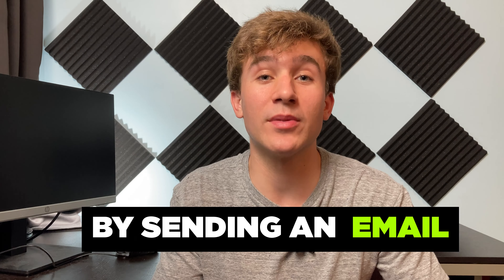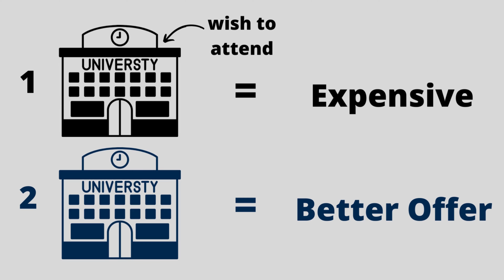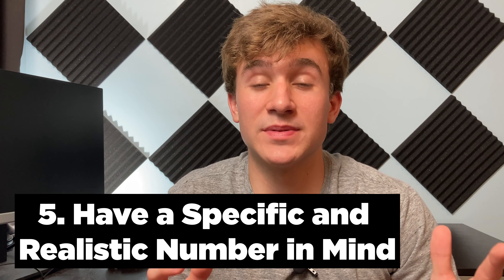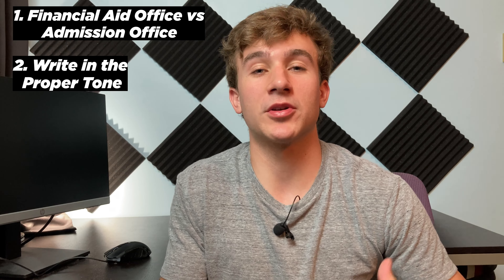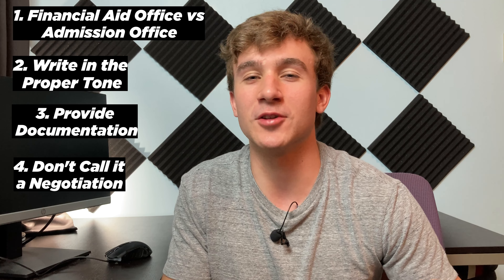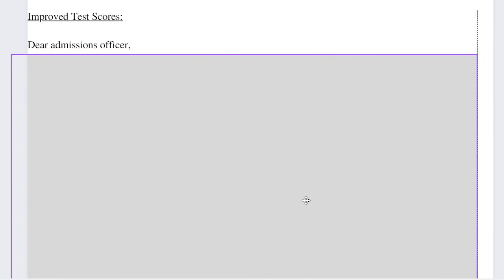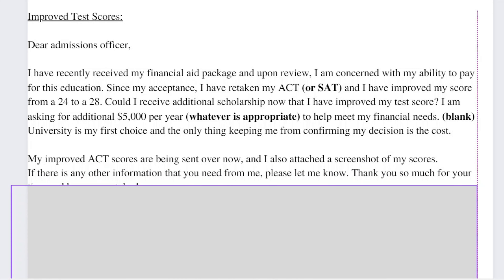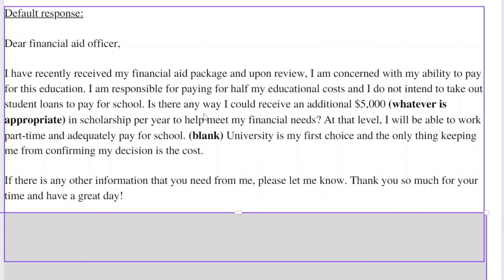How to Negotiate Your College Tuition? (5 Steps)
Negotiating your college tuition is for everyone that is planning on going to college. Not very many people know you can negotiate your college tuition, but doing so might end up saving you thousands of dollars! In this video, I'll share how I saved $7,000 on my tuition and go over the steps so you can do the same thing!

00:00 Intro
00:18 Step 1
01:05 Step 2
01:57 Step 3
03:17 Like and Comment!
03:29 Step 4
04:01 Step 5
05:17 Notes for typing the email
06:57 Mock Email 1
08:40 Mock Email 2
10:05 Mock Email 3
10:57 Mock Email 4
12:29 Outro